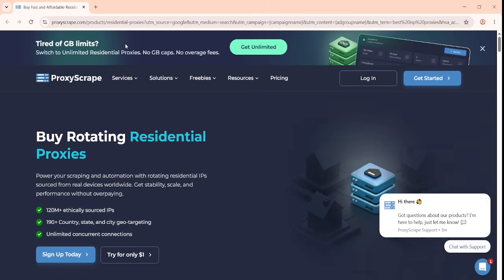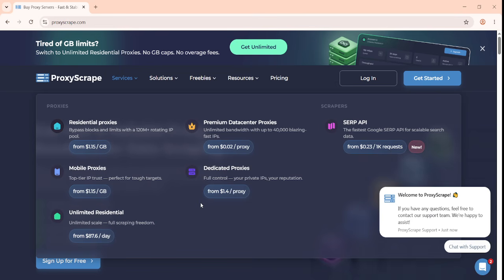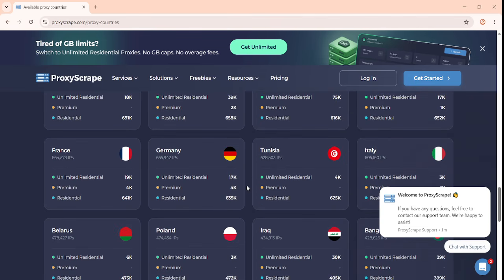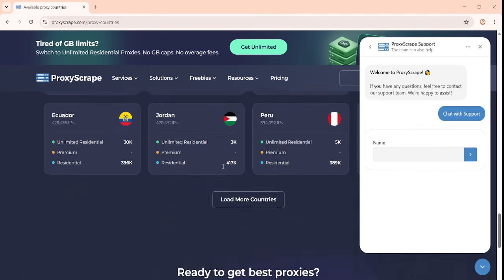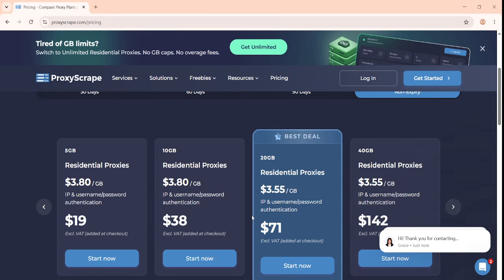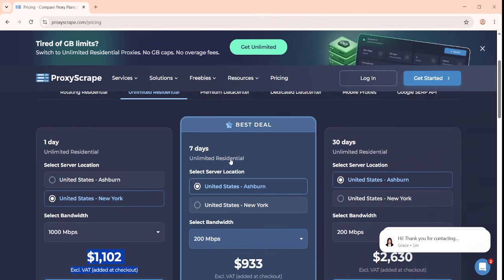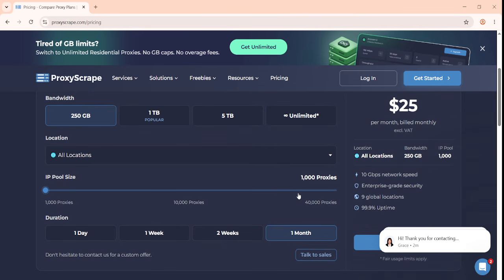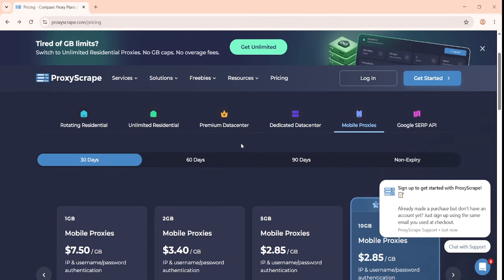What Is ProxyScrape? 🌐 How To Use ProxyScrape Premium Step By Step | High-Quality Proxy Trick 2026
Hello everyone! In this video, we are looking at ProxyScrape, one of the most popular platforms for high-quality proxies. Whether you are using free proxies or want to unlock the full power of their top-level premium residential, dedicated, and rotating proxy services, this complete guide will show you exactly how to get the best performance.

What you will learn in this video:

What is ProxyScrape and how does its global network work?

Free vs Premium Proxies: Why quality matters for your projects.

Step-by-step guide on purchasing and setting up a ProxyScrape account.

Complete dashboard tutorial: Downloading lists, filtering by country, and protocols.

Special Trick: How to configure your proxies for maximum speed and zero bans.

Live Demo: Testing your proxy pool and integrating it with your favorite tools.